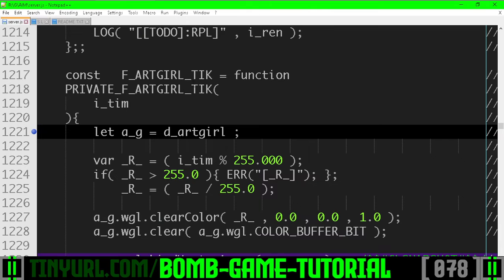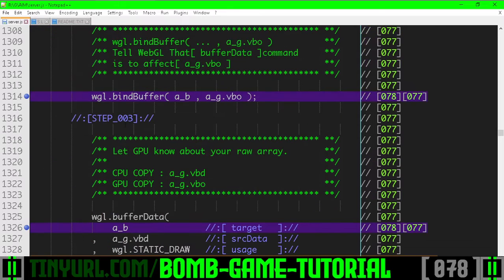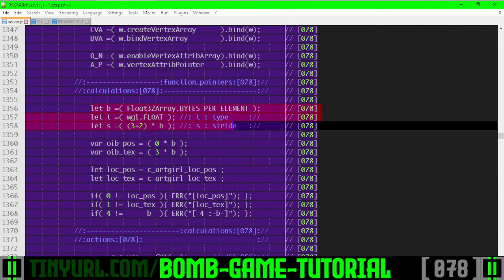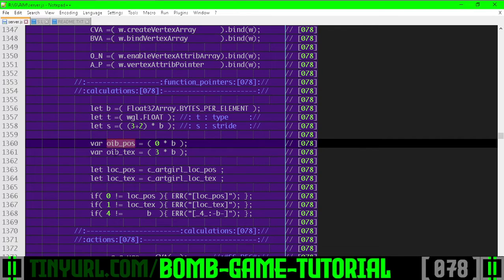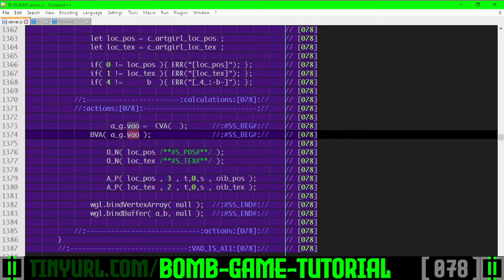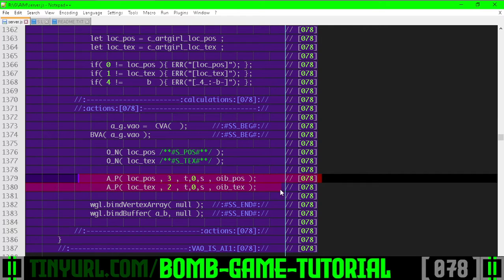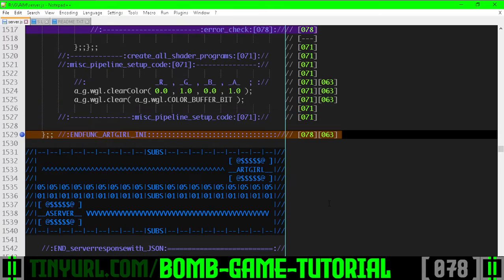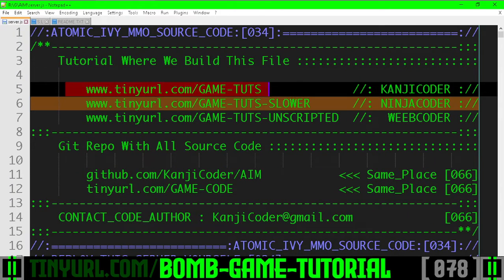BOMB GAME TUTORIAL - PART 78